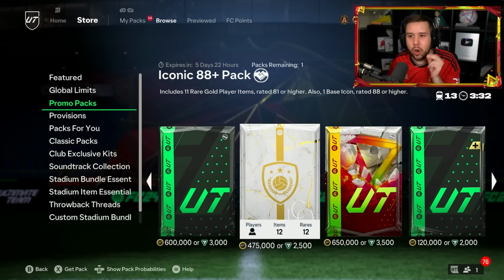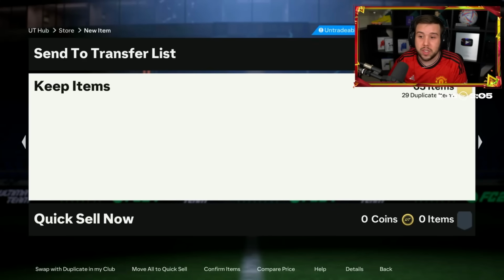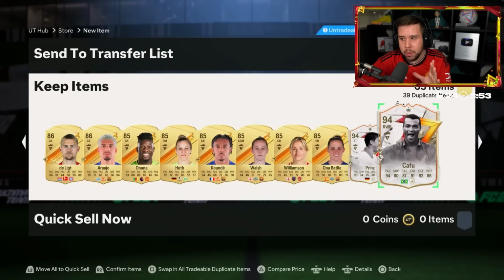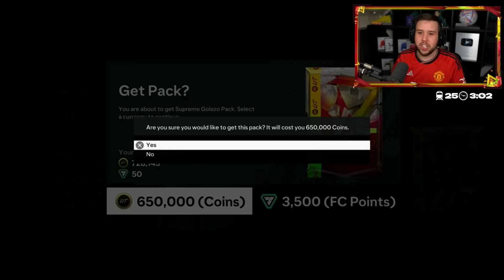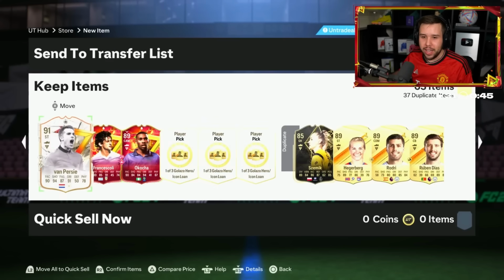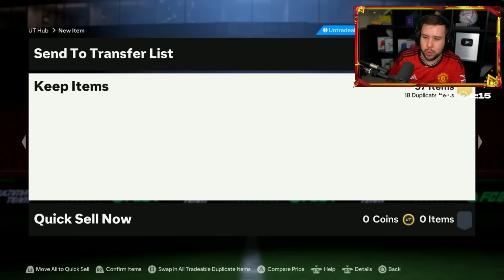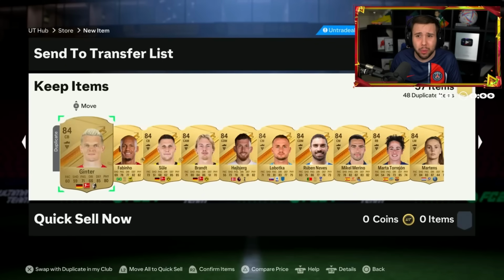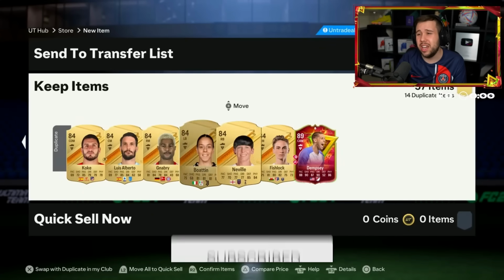650K 85+ x60 GOLAZO PACKS! 😲 FC 24 Ultimate Team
650K 85+ x60 GOLAZO PACKS! 😲 FC 24 Ultimate Team